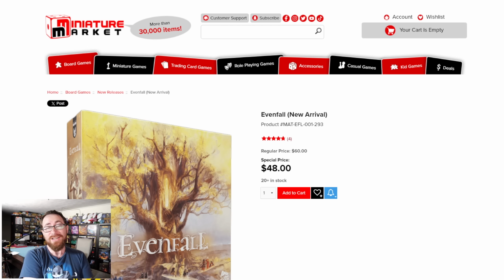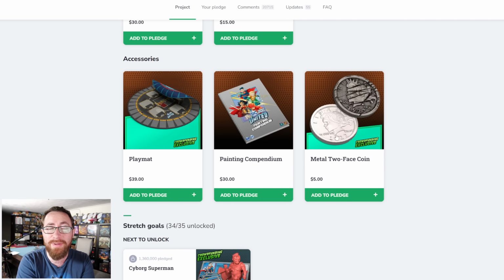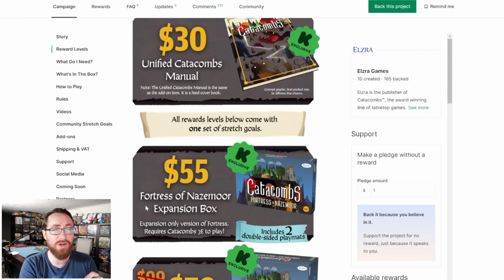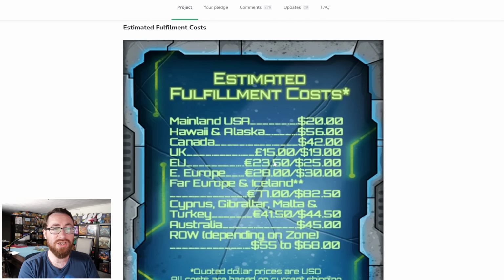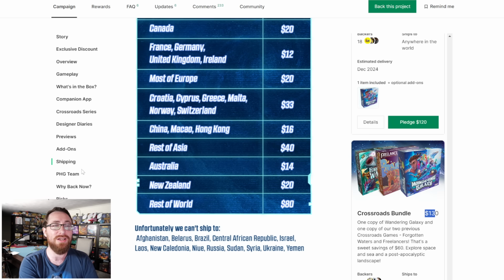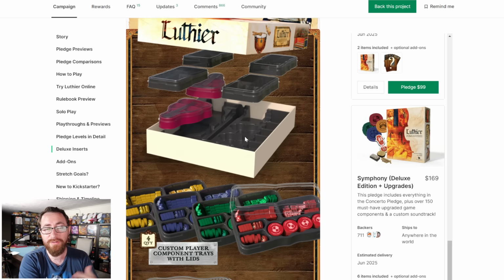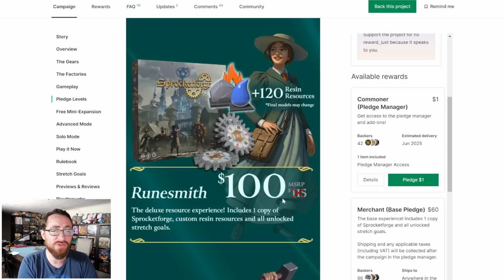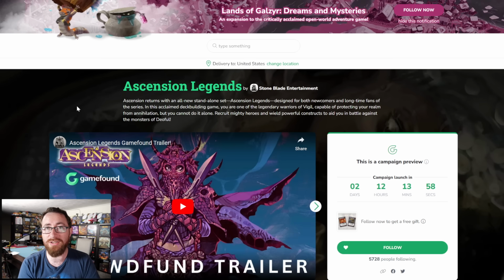To Back Or Not To Back - Kemet: Rise of Gods, Luthier, Wandering Galaxy & More!!!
In which I talk about the latest batch of Kickstarter games, brief overviews of the campaigns and whether or not they are games that will hold their values.

TimeStamps:
0:00:00 - Introduction
0:00:24 - Cult of the Now

Board Game Adjacent
0:01:10 - Jumbo Cats Dice Set
0:01:55 - The Armory
0:02:40 - Rolling Board Game Bags & Artist Illustrated Playmats
0:06:00 - Playmat Sanctuary

Updates
0:06:50 - DC Super Heroes United

New Campaigns
0:09:00  - The Flames of Fafnir
0:12:00 - Small City Expansions
0:14:20 - The Cursed Castle
0:16:05 - Catacombs Fortress of Nazemoor
0:19:10 - Labyrinth
0:22:10 - Pandora Celeste
0:24:50 - Wandering Galaxy
0:33:20 - Kemet: Rise of the Gods
0:37:40 - Luthier
0:43:30 - Rise of Babel
0:47:05 - Sprocketforge
0:50:20 - Winds of Numa Sera
0:55:20 - Picks of the Week
0:56:35 - Upcoming Campaigns